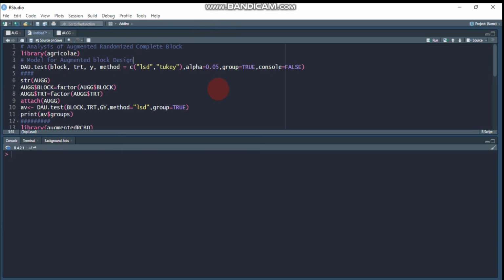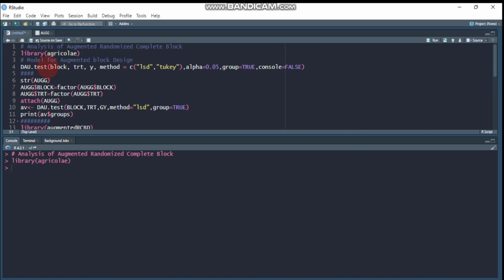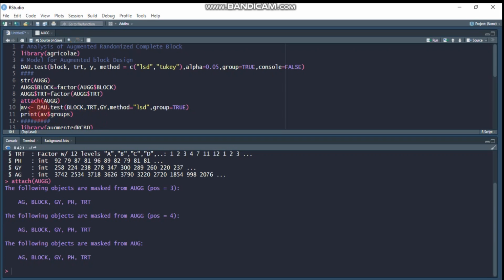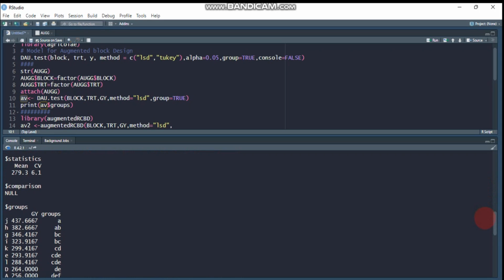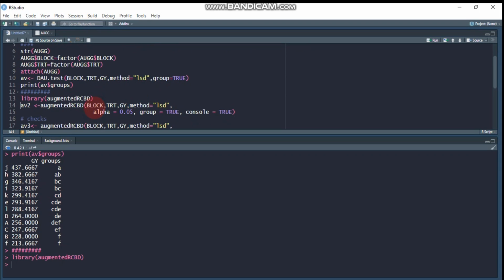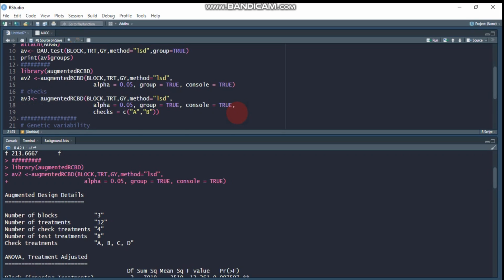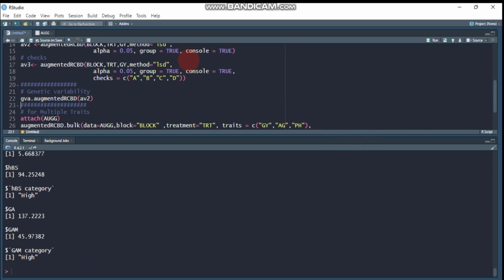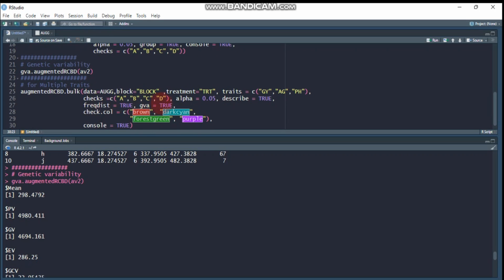Analysis of Augmented Randomized Complete Block | Genetic variability| in R